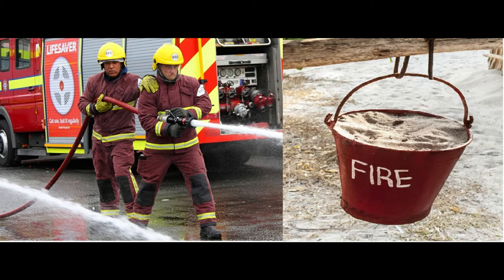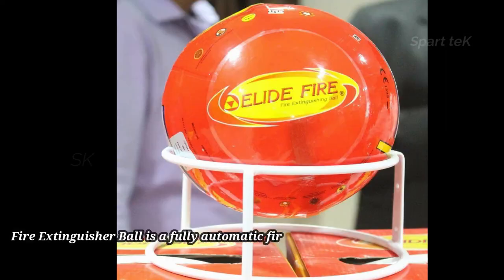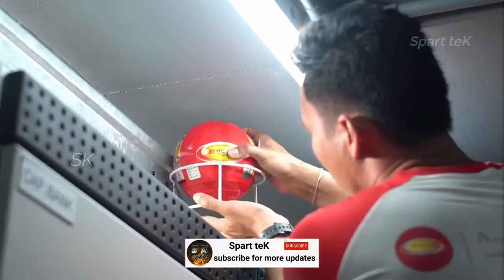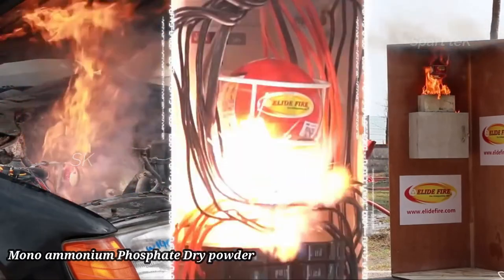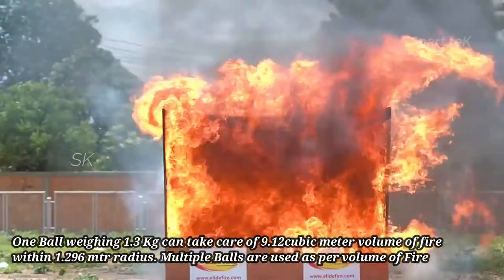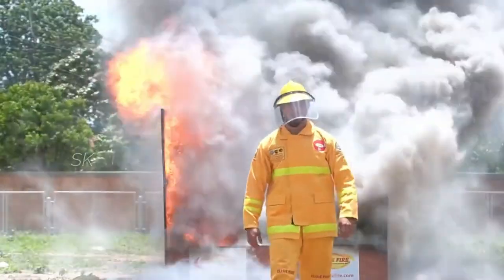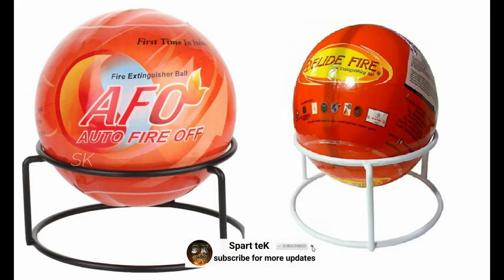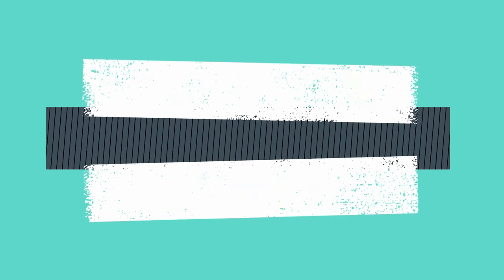FIRE BALL - IS THIS A MILESTONE IN FIRE EXTINGUISHING SYSTEM ?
Support fire extinguishing people.